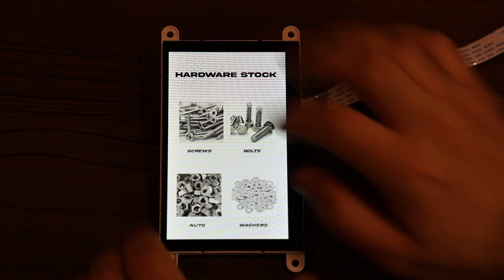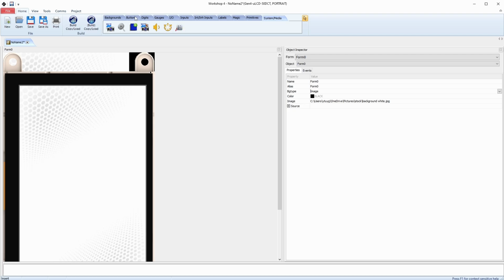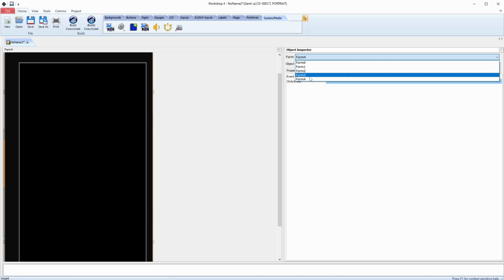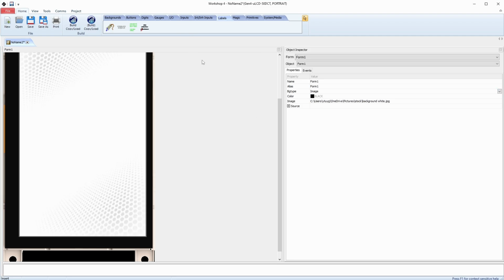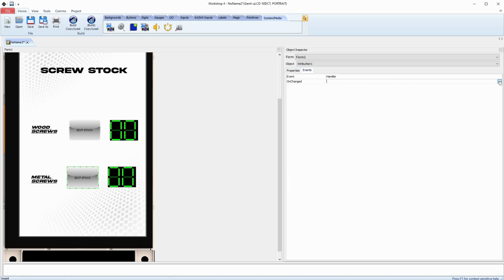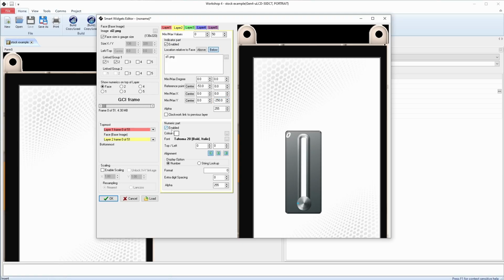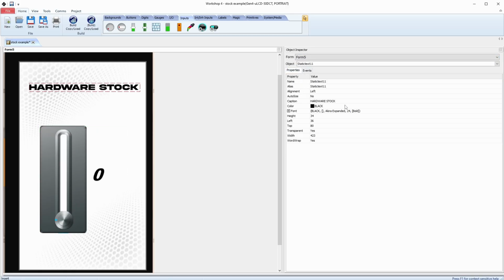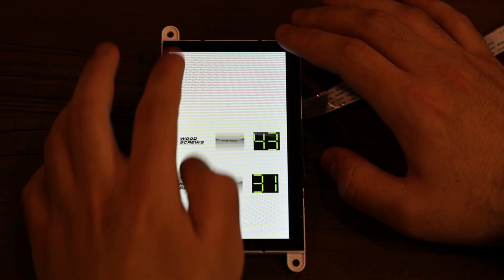4D Systems Project - Stock Inventory Tracker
In this 4D Systems project, we built an inventory tracker using Workshop4. Showcasing the Smart Slider, UserButtons and Digit widgets.

A fully customisable input widget

Everything was designed, programmed and built in-house from UI layout and display interaction logic. The interface was developed using ViSi-Genie with MagicCode, allowing precise control over form switching, animation, and user input.